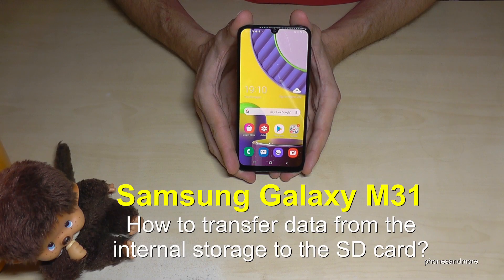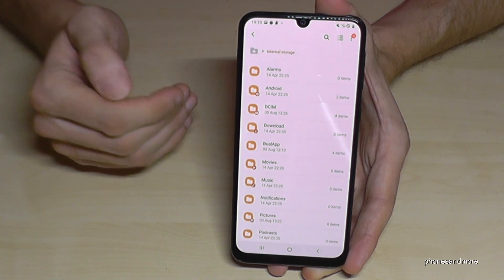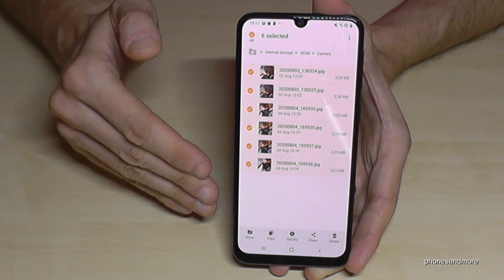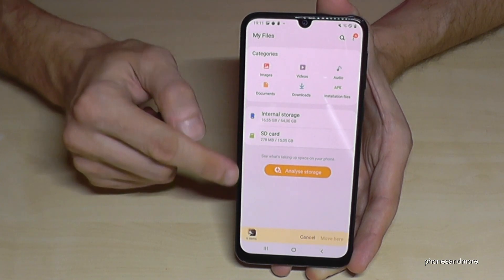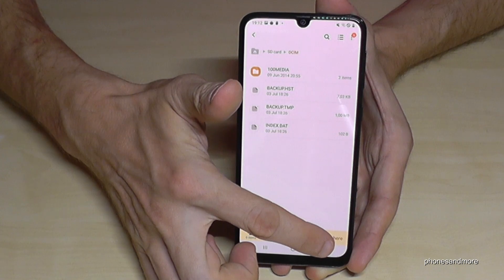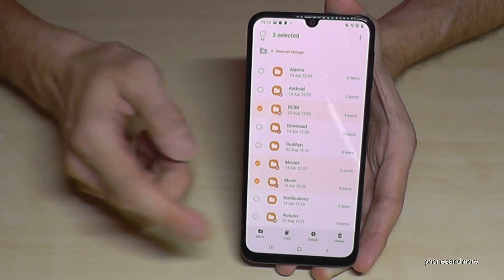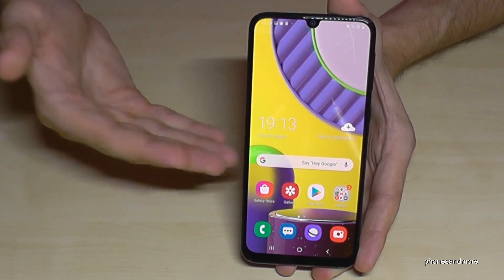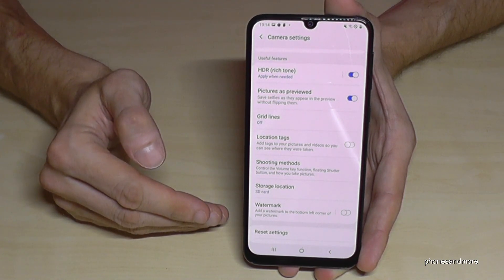Samsung Galaxy M31: How to transfer data from internal storage to micro SD card?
With this video, I want to show you, how you can transfer (copy or move) data from the internal storage to the microSD card of your Samsung Galaxy M31.